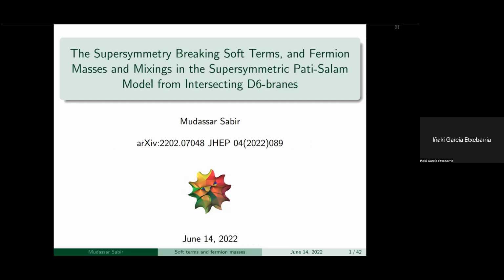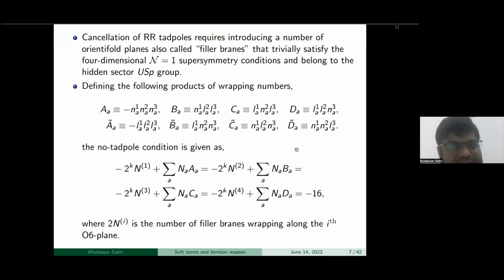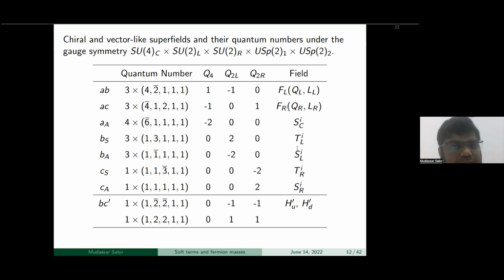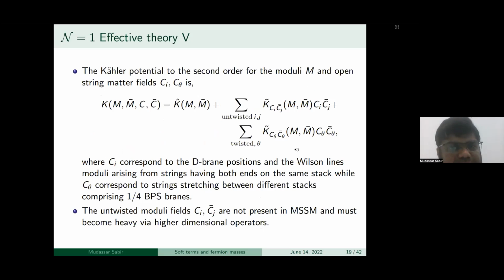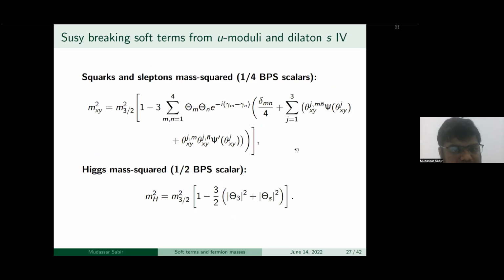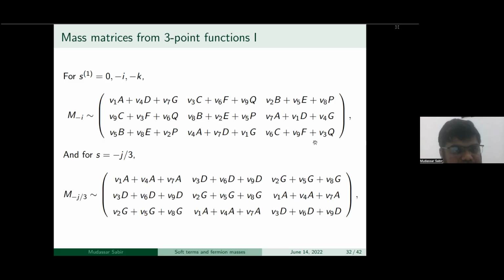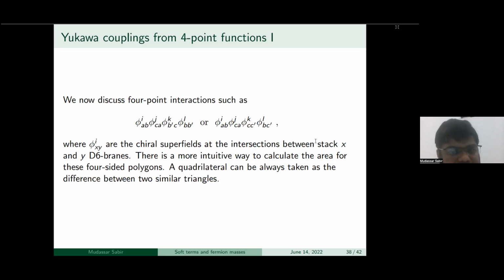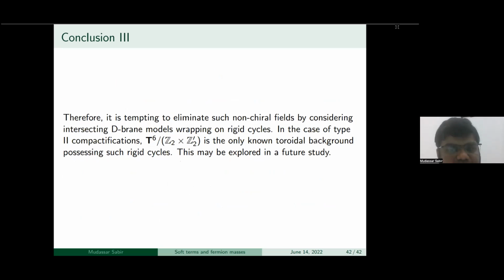Mudassar Sabir-The Supersymmetry Breaking Soft Terms....